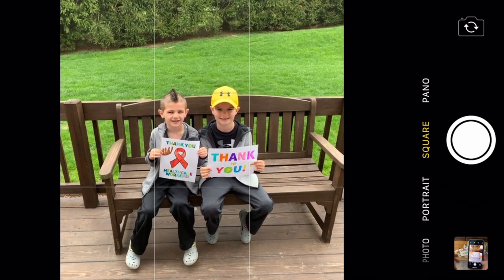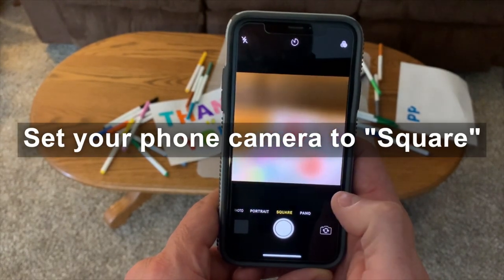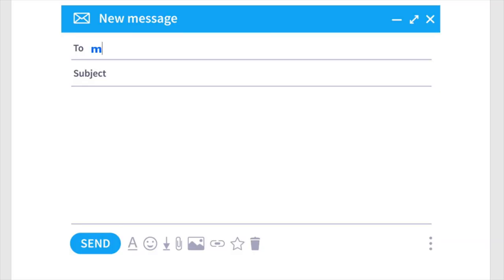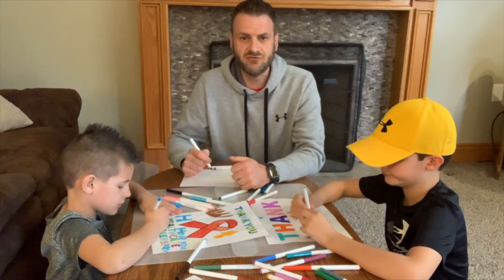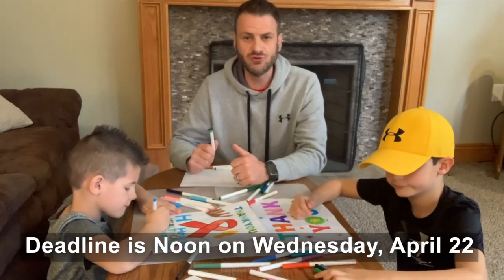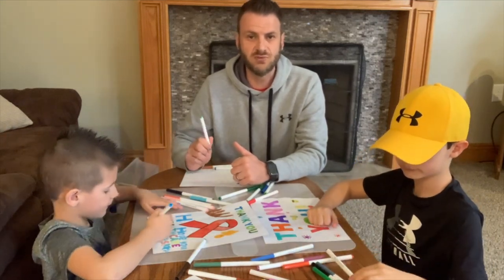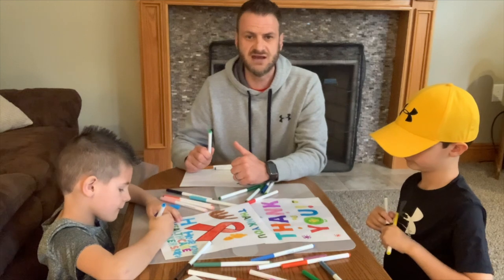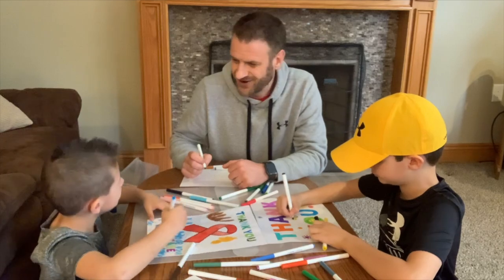HELP NEEDED // Healthcare Worker "THANK YOU" Project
Our church family has an INCREDIBLE OPPORTUNITY to encourage the dedicated staff at Butler Memorial Hospital and we need your help!  We are creating a banner made up of pictures of people from our church family holding signs with encouraging messages like “Thank You” or “Praying for You”.  The banner will be displayed inside the hospital so all those serving our community during this crisis will see it.  We need as many pictures as possible, and you can help by sending us a picture of you or your family holding a sign with an encouraging message.

• The sign in the picture should have 4 words or less.  Write something like     “Thank You!” or “Praying for You!”.
• The sign should be at least the size of a piece of copy paper (8.5”x11”) and the words should be written as BIG as possible.

as possible.
• Deadline to submit pictures is 5 PM on Friday, April 24.
• Please share this so we can get as many pictures as possible.